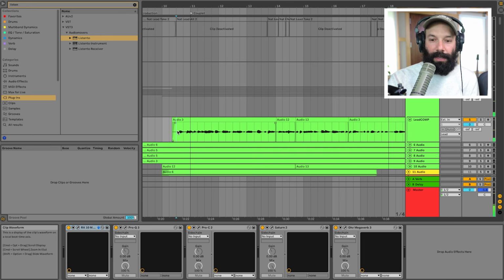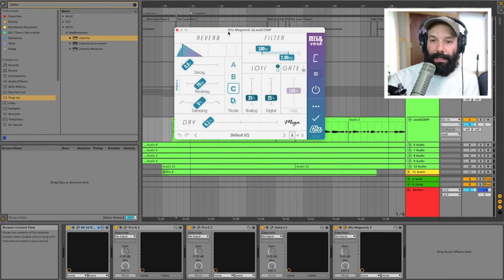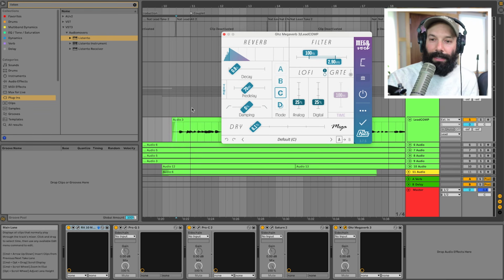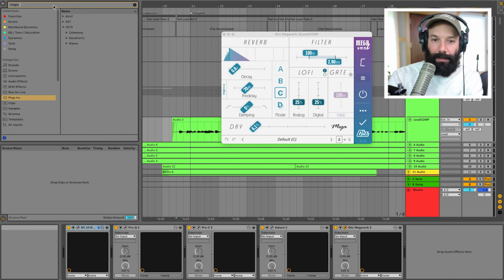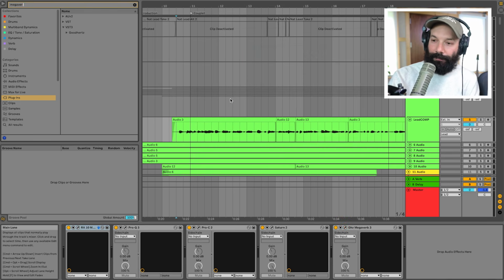Jack Conte Reveals His Vocal Production Techniques | Pomplamoose "Tu Peux Pas Savoir"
Jack Conte and Nataly Dawn from Pomplamoose break down some of the vocal production techniques used on "Tu Peux Pas Savoir" from their new album "Photogenique".

EPISODE GEAR MENTIONS
Ableton Live
Waves Smack Attack
Soundtoys Decapitator
Fabfilter Saturn 2
Waves The Kings Microphones
Goodhertz Megaverb - Megaverb by Goodhertz
Roland JU-06A
Roland Juno-60
Roland Juno-106
Neumann TLM49

Photogénique by Pomplamoose, Pomplamoose Inc.